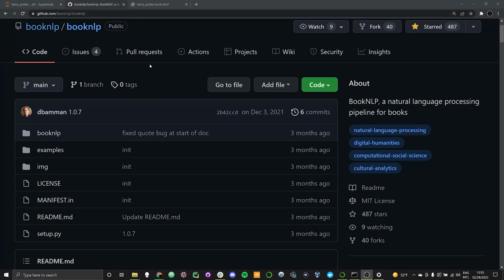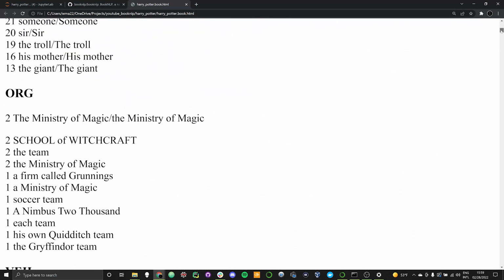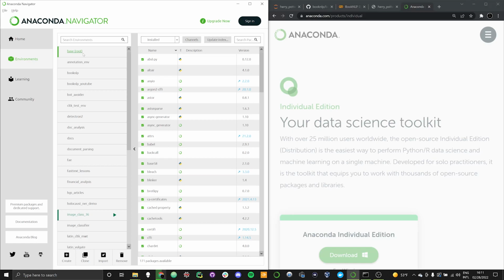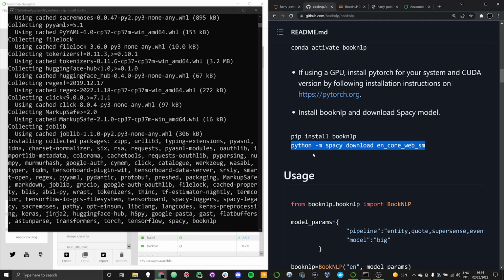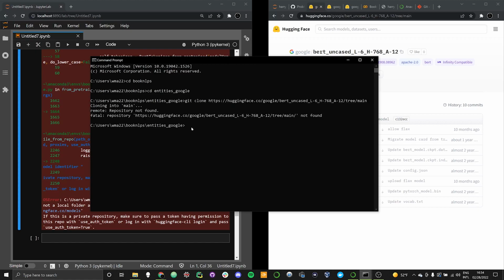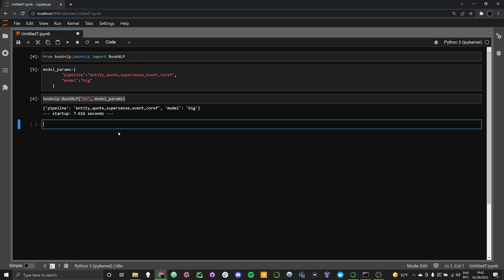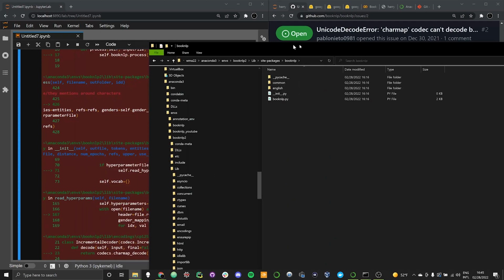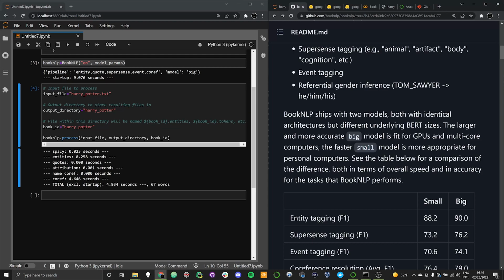How to Install BookNLP on Windows (BookNLP 01)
Problem 1) 404 Client Error: Repository Not Found for url:

BookNLP does not create the folder booknlps or the subfolders. You will need to do this manually.

Go to Users/{username}/ and here create 3 subdirectories: entities_google, coref_google, and speaker_google . Next download the appropriate models from hugging face. You can use git clone (here is a good tutorial for how to do it

Problem 2) (SOURCE = pablonieto0981 on GitHub)
...in booknlp\english\gender_inference_model_1.py changed open(filename) for open(filename, encoding='UTF8') like...

def read_hyperparams(self, filename):
 self.hyperparameters={}
 with open(filename, encoding='UTF8') as file:
  header=file.readline().rstrip()
  gender_mapping={}
  for idx, val in enumerate(header.split("\t")[2:]):
   if val in self.genderID:
    gender_mapping[self.genderID[val]]=idx+2